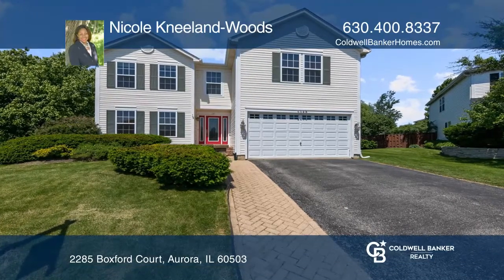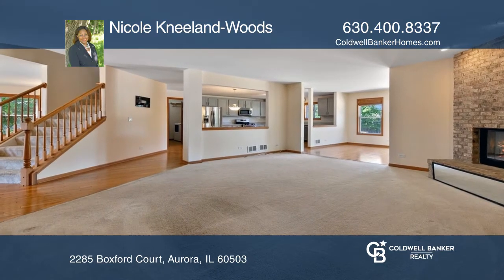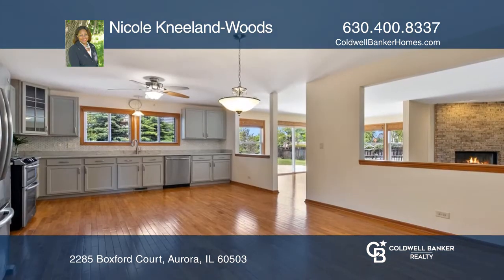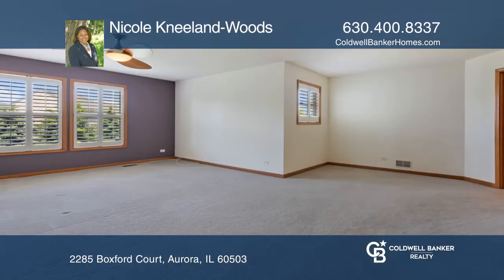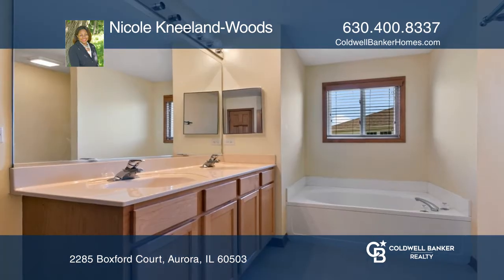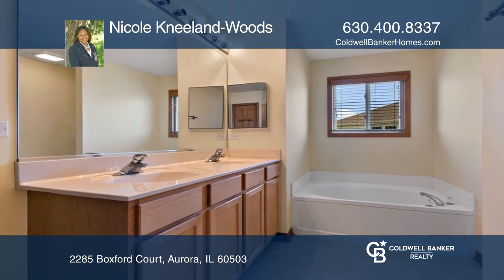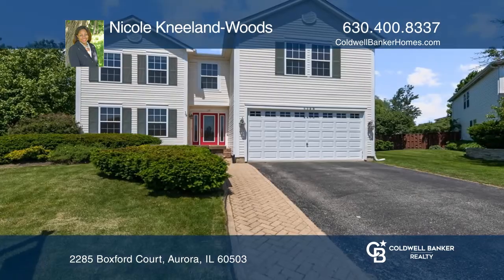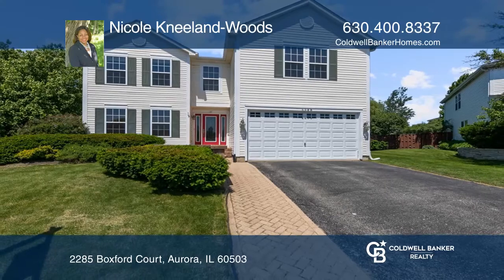2285 Boxford Court Aurora, IL | ColdwellBankerHomes.com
2285 Boxford Court, Aurora, IL

Welcome to this beautiful approximately 3,400 square foot home! The hallmarks of this home are the open layout, gleaming hardwood floors in foyer, kitchen and sunroom, remodeled kitchen with stunning countertops and backsplash, sundrenched sunroom, oversized master suite with walk-in closet and priv